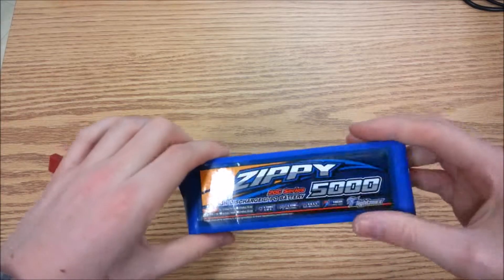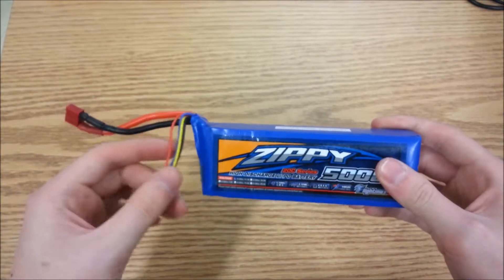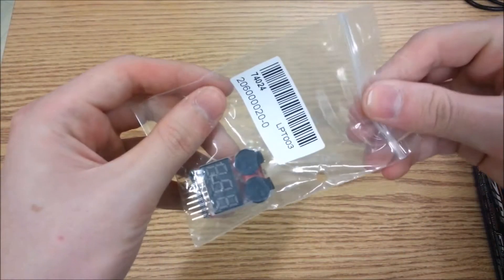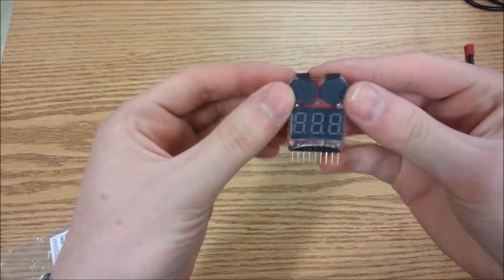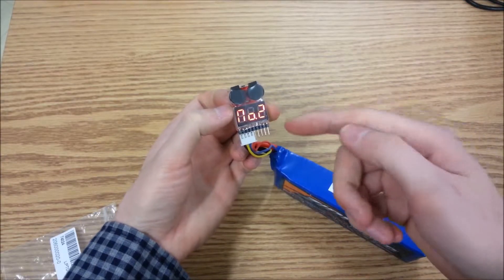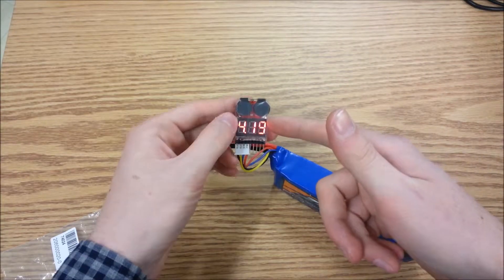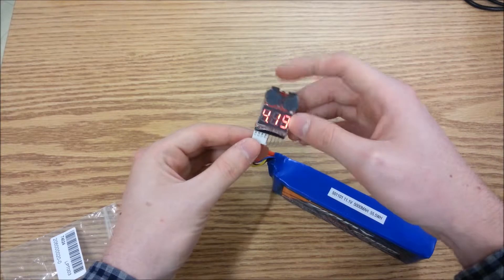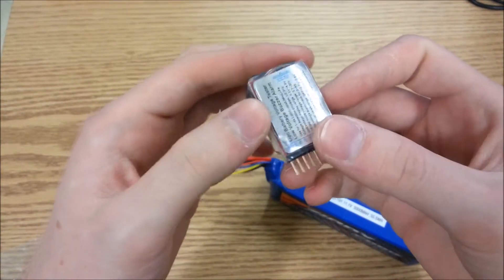2s-8s Lipo Battery Voltage Alarm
This is a must have tool for any project that uses a Lipo battery.
I have one of these in my electric skateboard and soon in my quadcopter build.

And like always if you have any questions feel free to post!